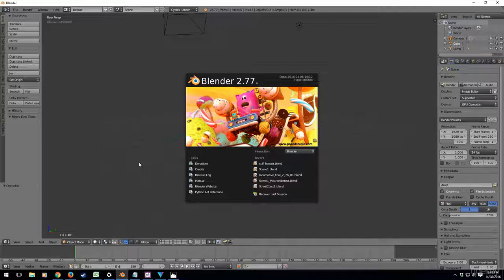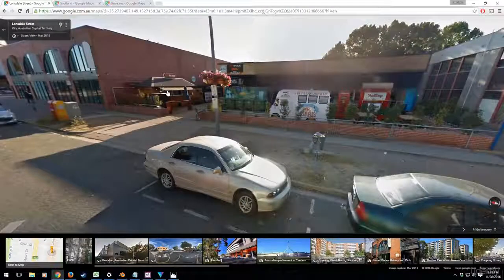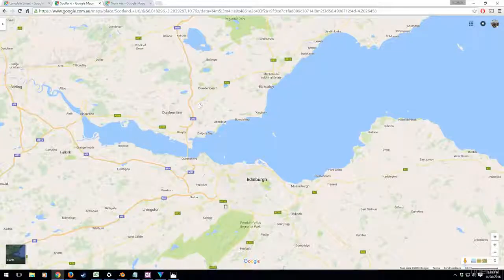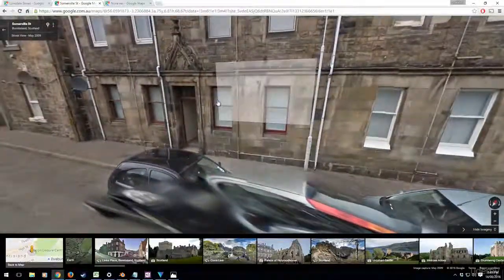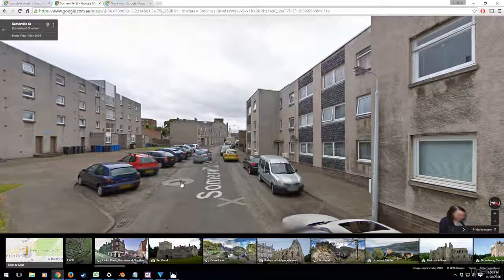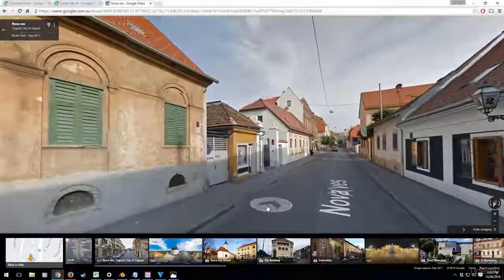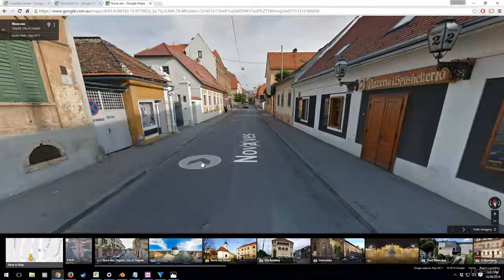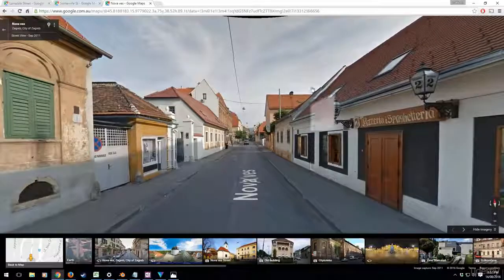Blender make animated video tutorial 1 location scouting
here is an udemy paid video in how to create animated short video with blender